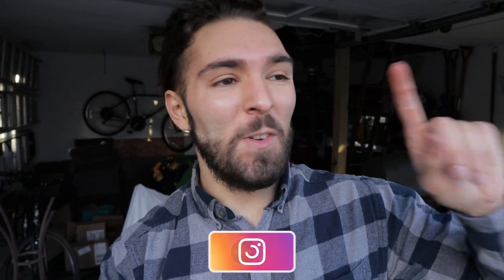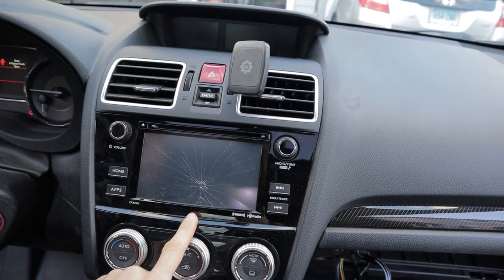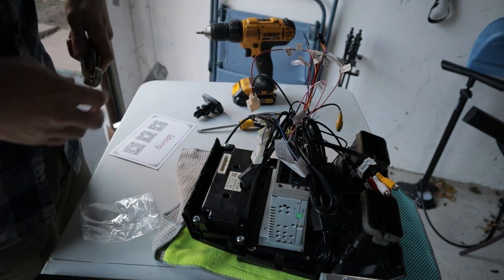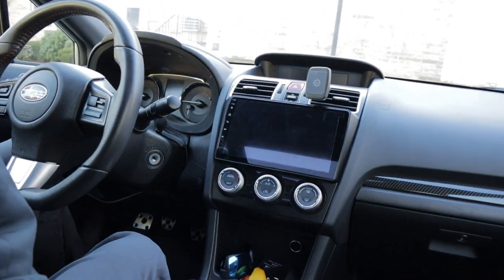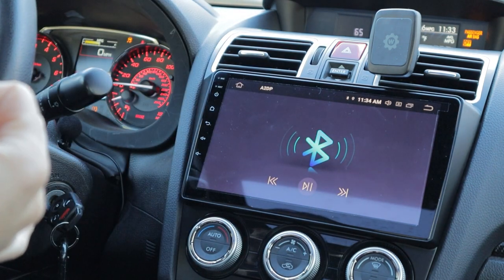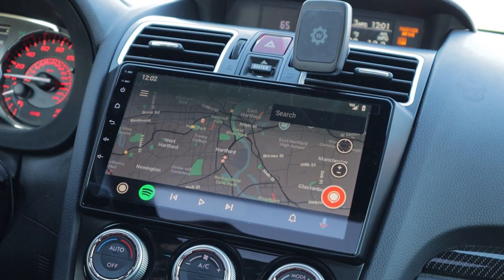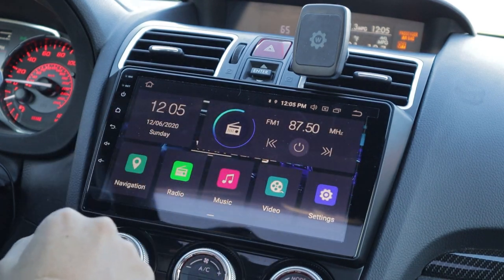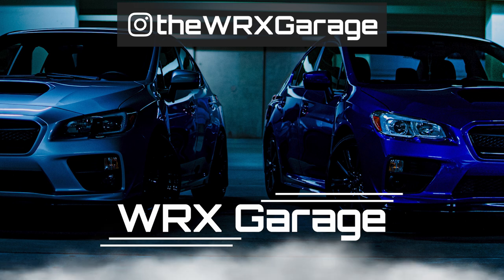iDoing Android Headunit (With Android Auto!) - Subaru WRX 15+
This week, Kevin replaces his OEM headunit with an aftermarket Android headunit from iDoing!

Products that We Use!